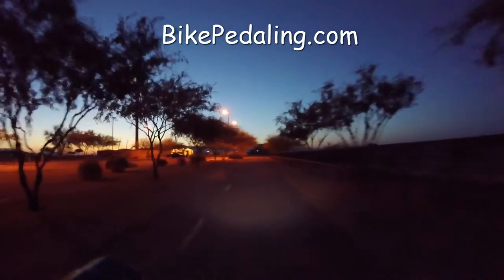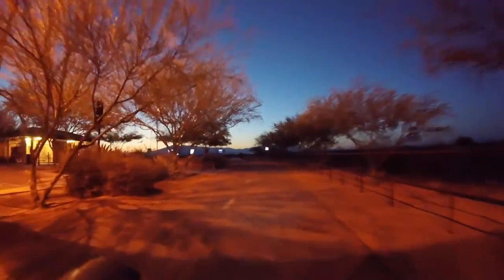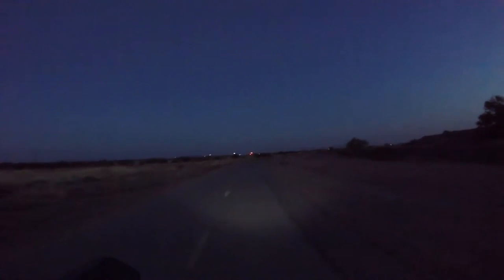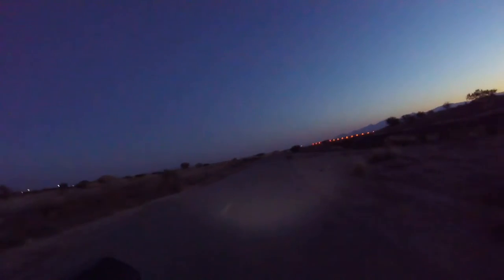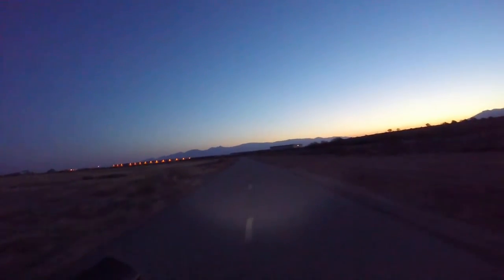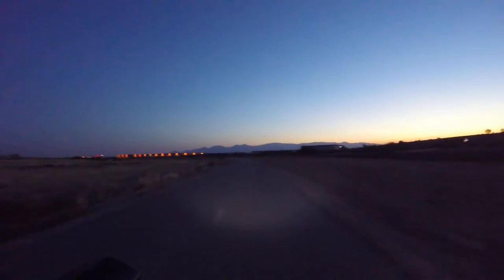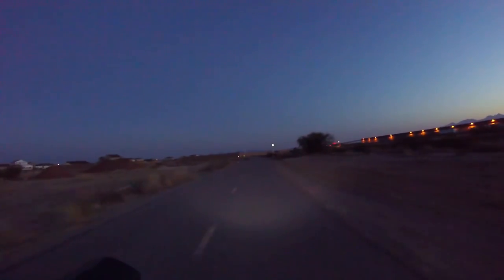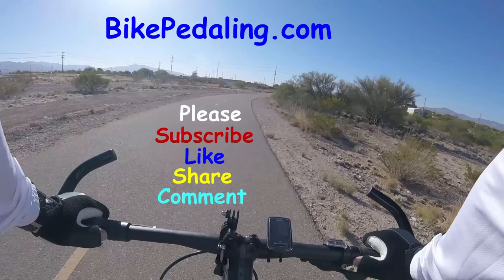Cycling in the dark to test out the Blitzu Gator 320 Bicycle Light -Vlog #20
My Journeys on a bicycle.

Review of the Blitzu Gator 320 USB Rechargeable Bicycle Light

How often will I post a new video:

New video content 3 or more times per week.